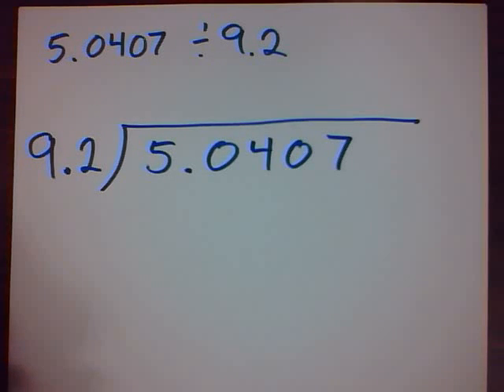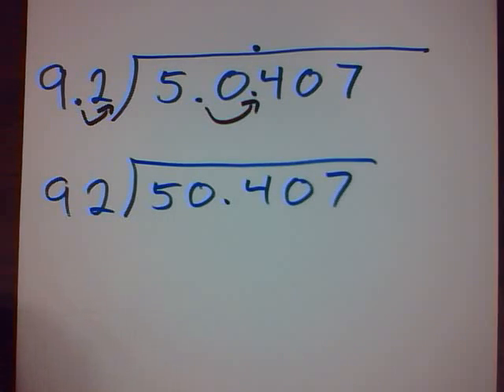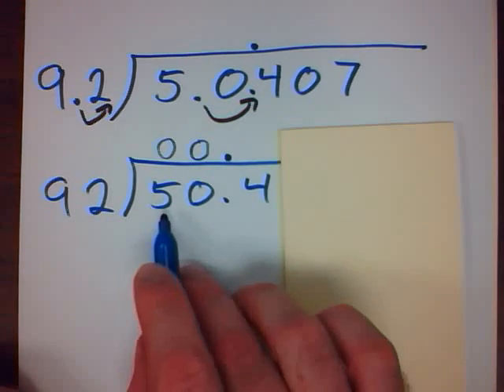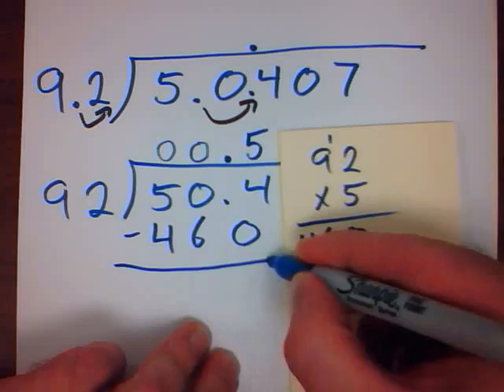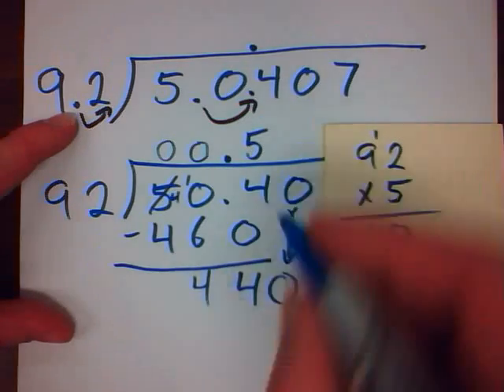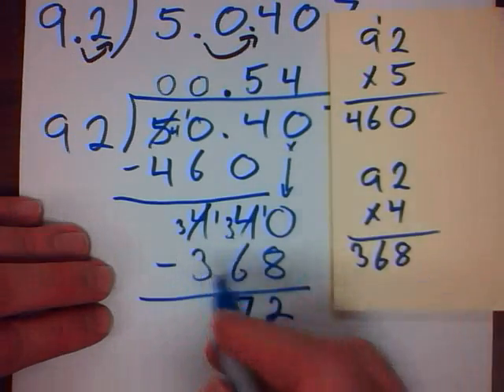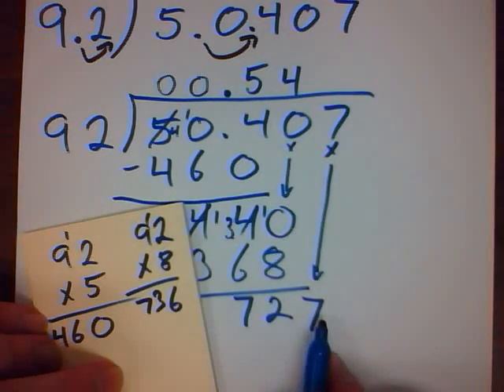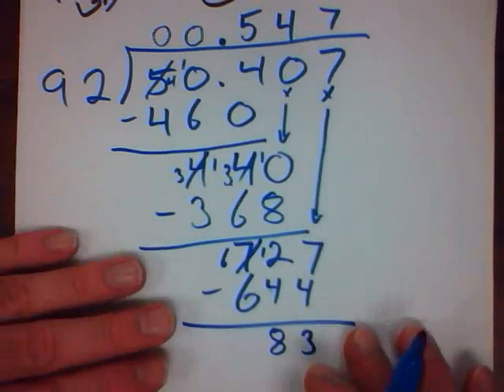Mr. v teaching math - Spirit of Math Drills Long division 1 Introduction